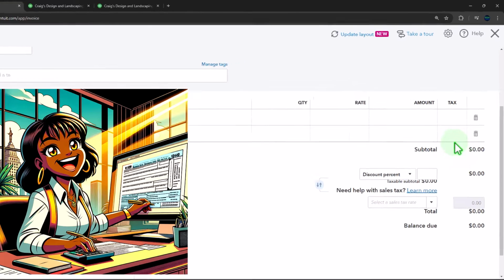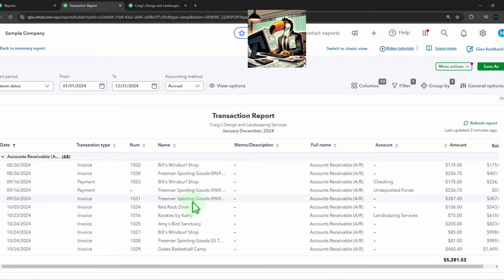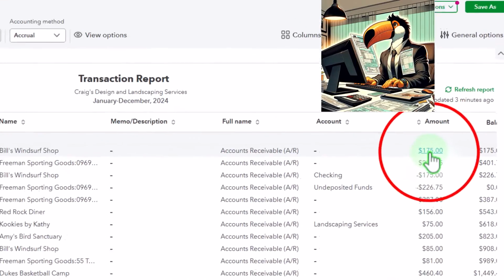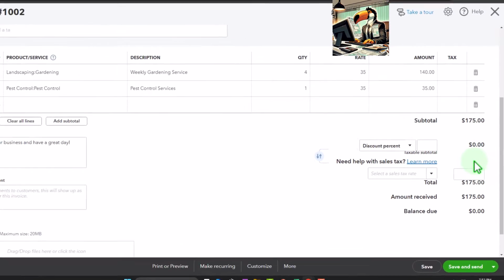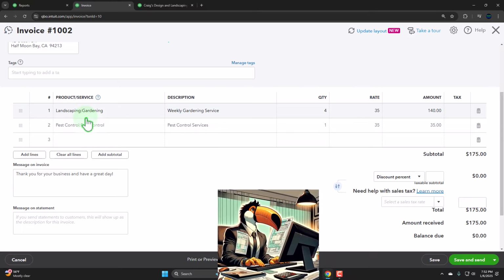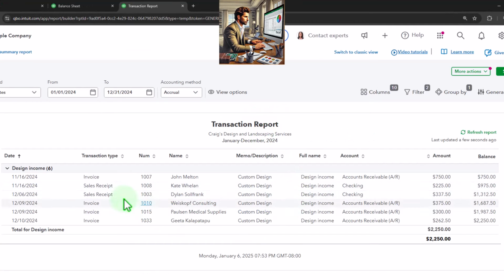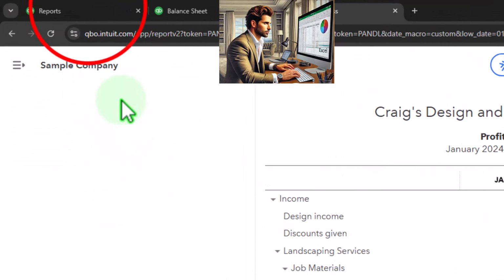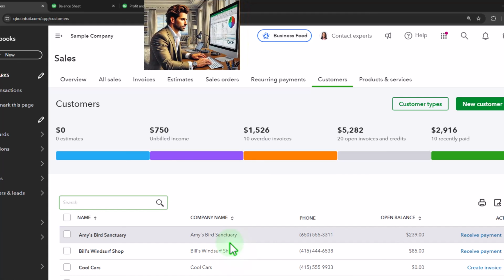Drill Down on Financial Statement to See Impact of Invoice Form 2 QuickBooks Online 2025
Drill Down on Financial Statement to See Impact of Invoice Form